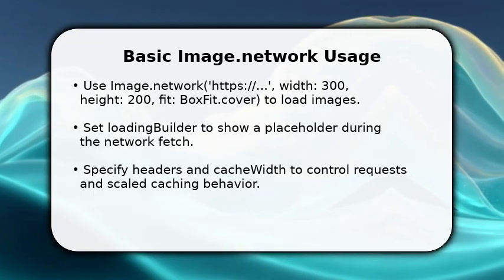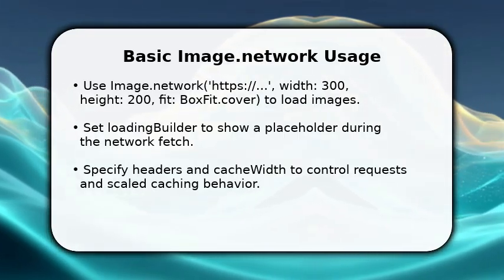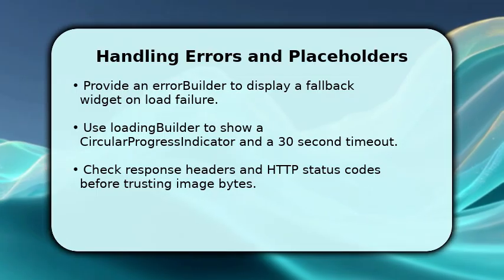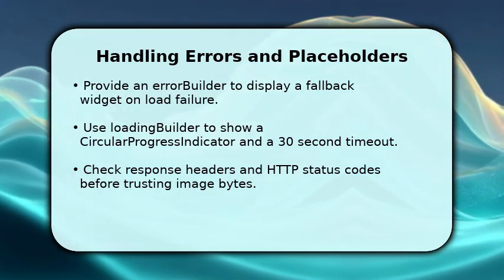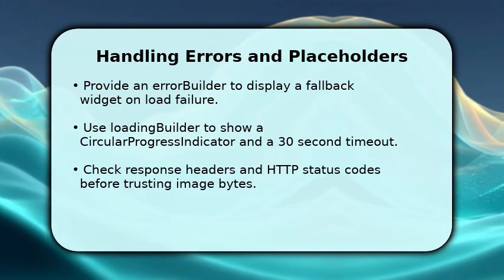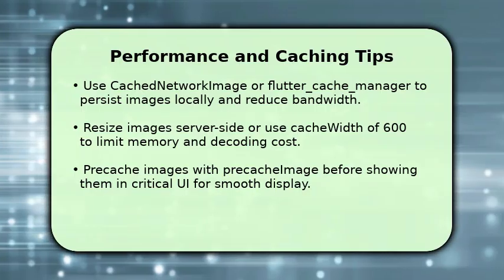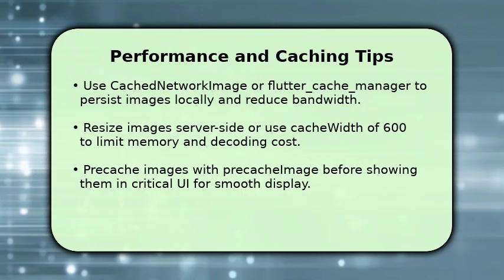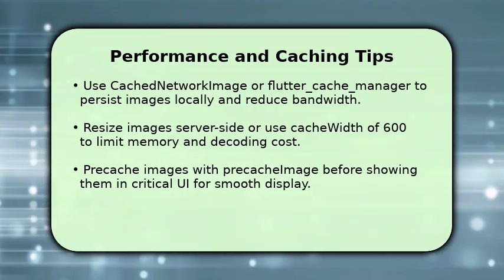How to Use Network Image in Flutter - Full Guide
How to Use Network Image in Flutter - Full Guide | 🔒 Surfshark VPN Deal — Stay private and secure. $1.99/mo + 3 Months Free ▸

Dive into the world of Flutter and discover how to effectively use network images. This comprehensive guide covers everything from basic setup to advanced customization, ensuring your app'dictory looks sharp on all devices.

Flutter,